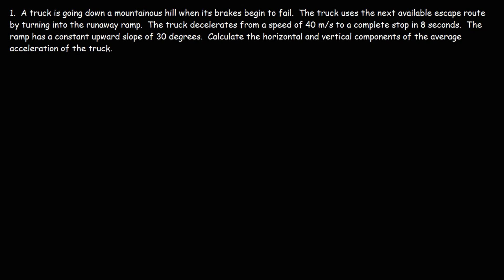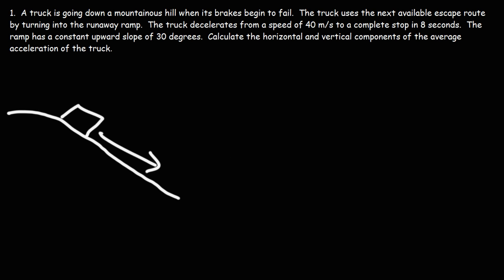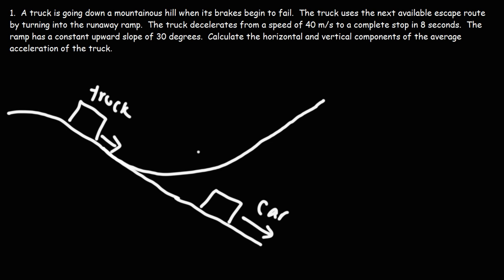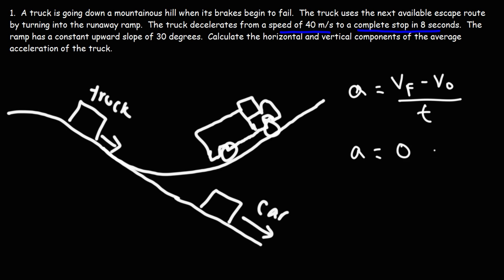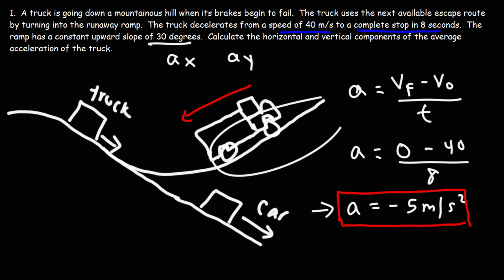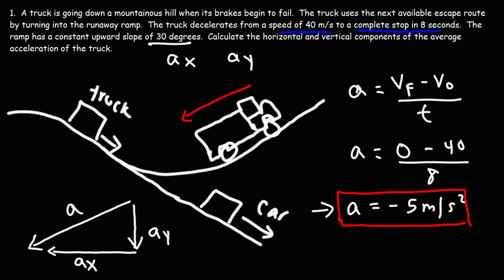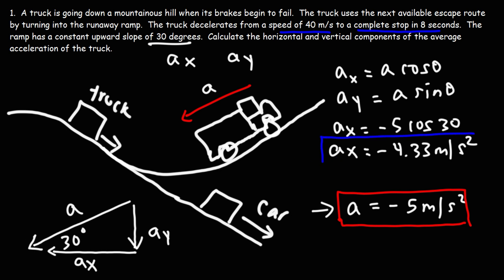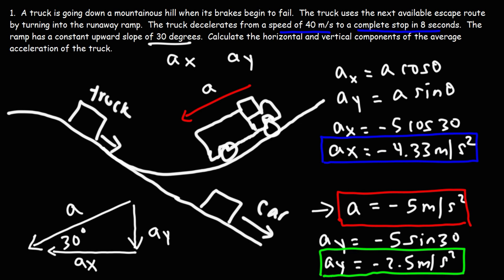Runaway Truck Ramp Physics Problem - Finding Components of Acceleration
This physics video explains how to solve the runaway truck ramp problem.  It explains how to find the horizontal and vertical components of the acceleration that the truck is experiencing as it uses the escape route.